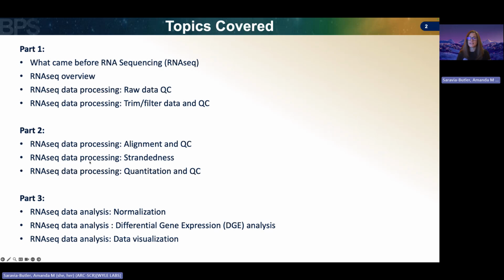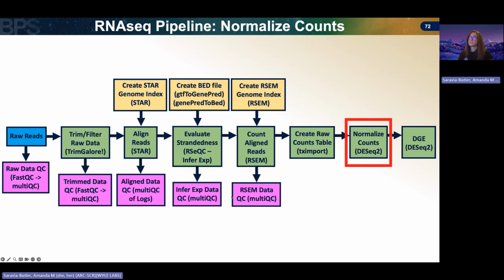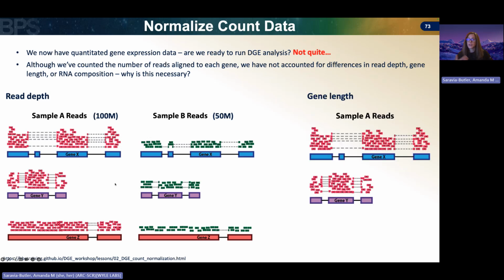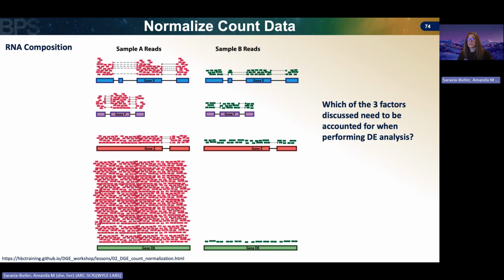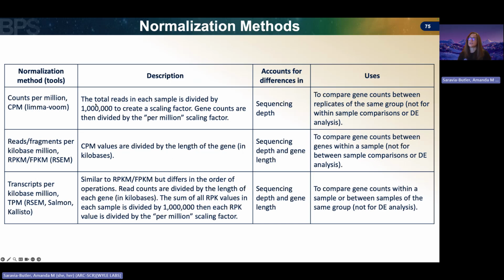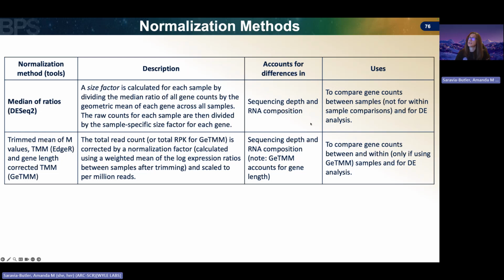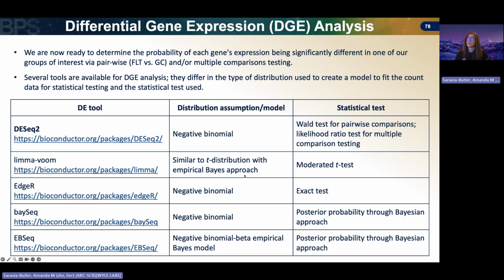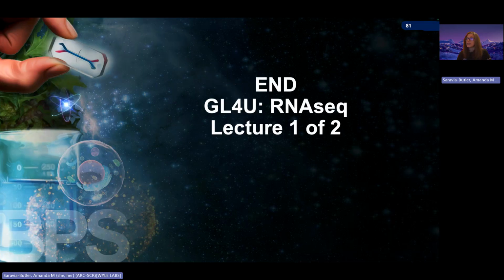GL4U: RNAseq Lecture 1of2 RNAseq Overview part3of3 2024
This is part 3 of 3 of the 1st of 2 lectures that are part of the GL4U RNAseq module set.